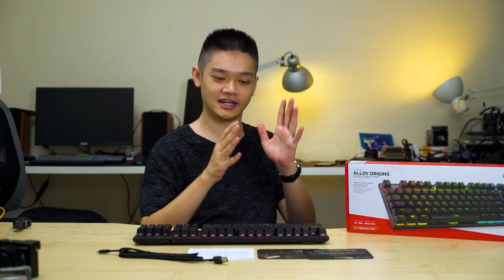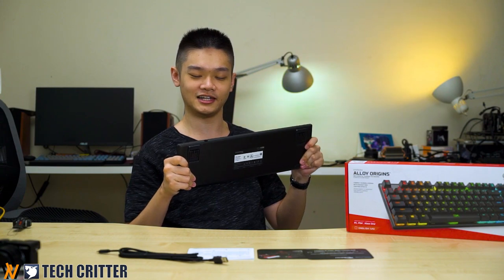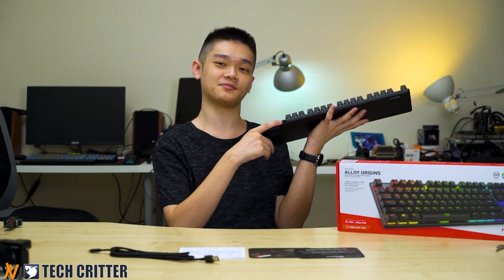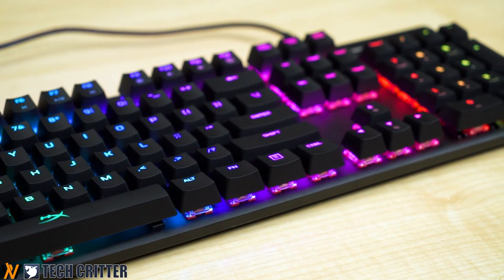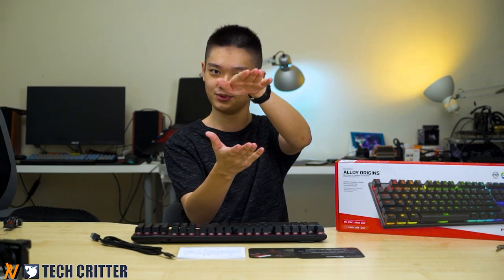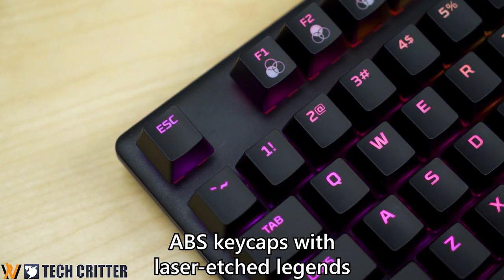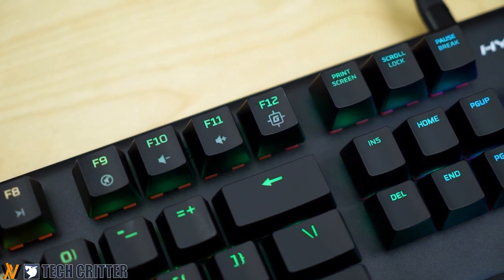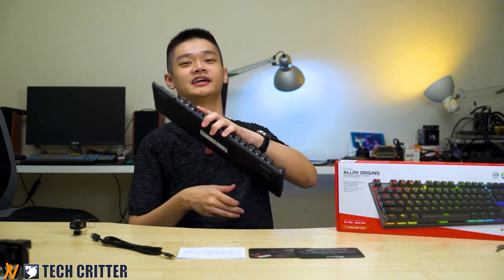Is the HyperX Red switch any good? HyperX Alloy Origins mechanical keyboard review!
The new HyperX Alloy Origins is the company's first mechanical keyboard to be using the HyperX Red mechanical switch. Just how good is it when compared to the other mechanical switches - especially Cherry MX Red?
Find out in this review!